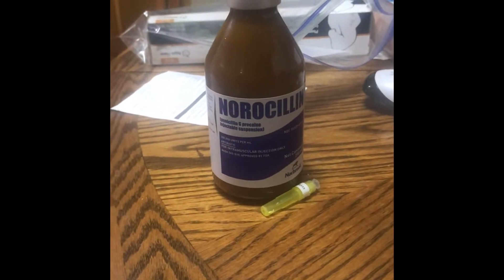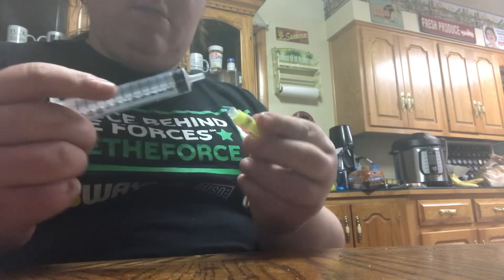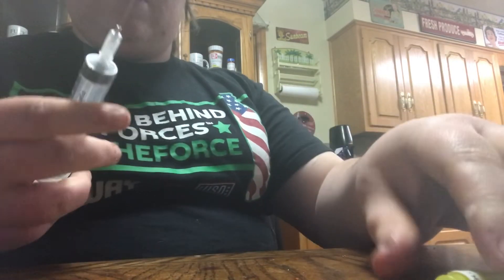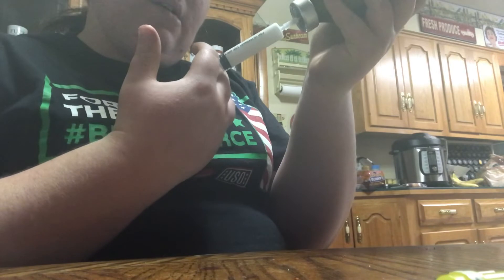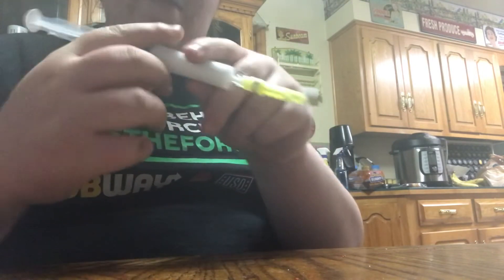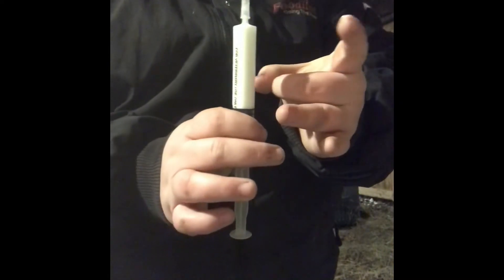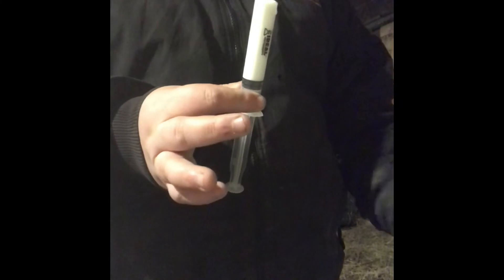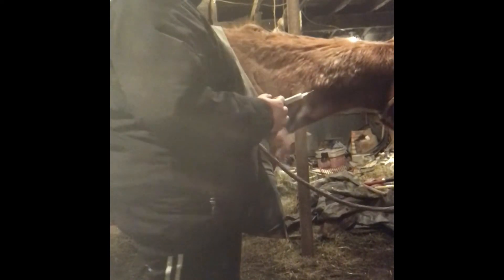How to give an intramuscular injection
If you are wanting to learn how to give a intramuscular injection to your equine this is the video for you. Hope y’all enjoy!